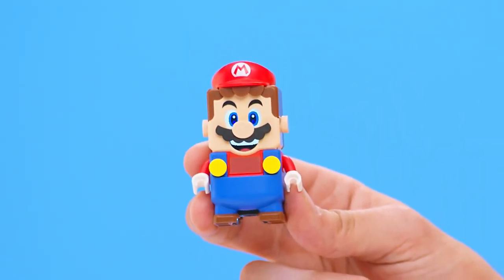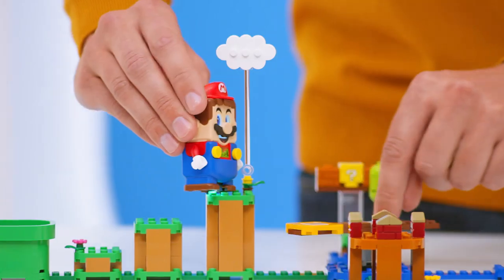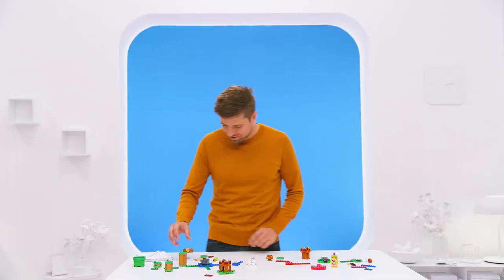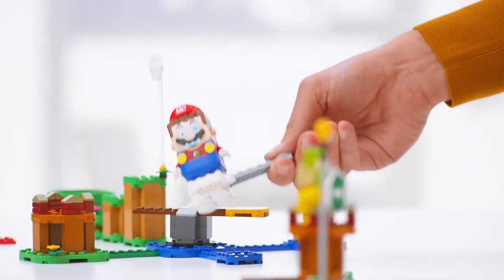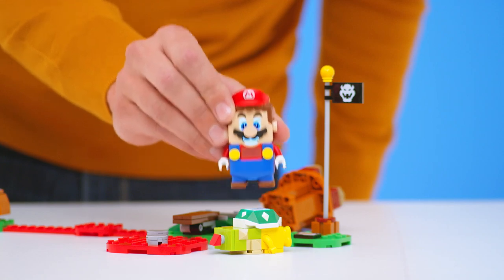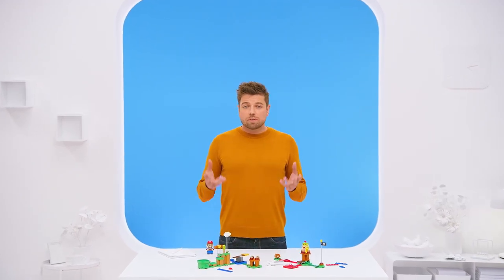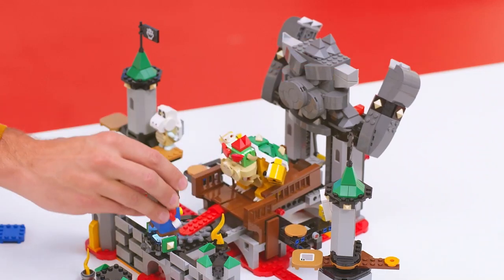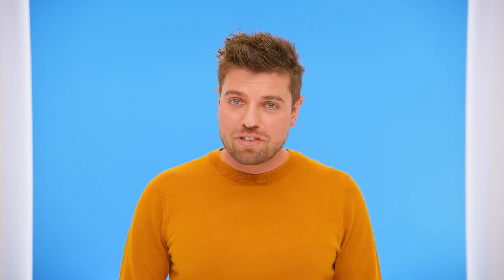LEGO Super Mario - LEGO Bowser Castle Reveal Trailer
1080P/60FPS/Walkthrough

►Gameplay by Sirloin (2020)